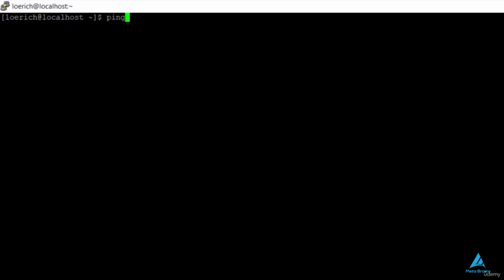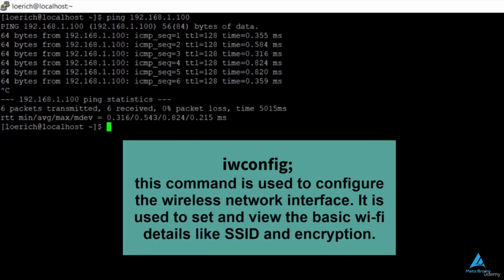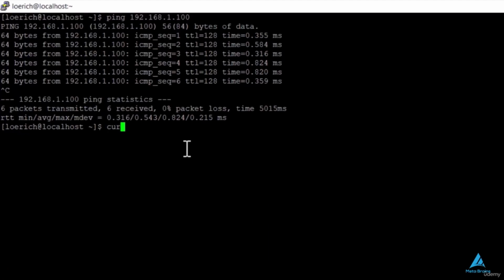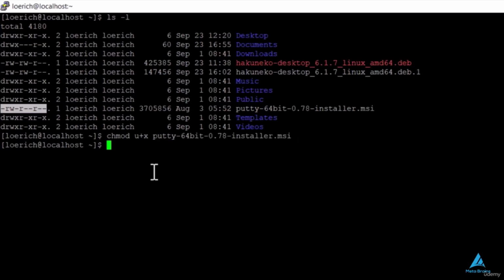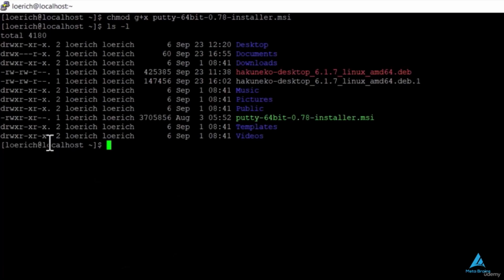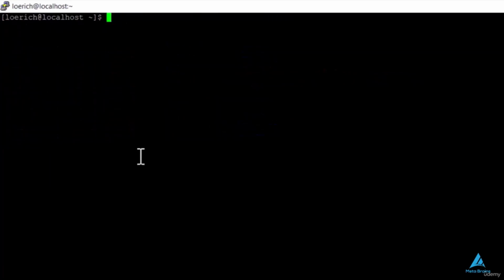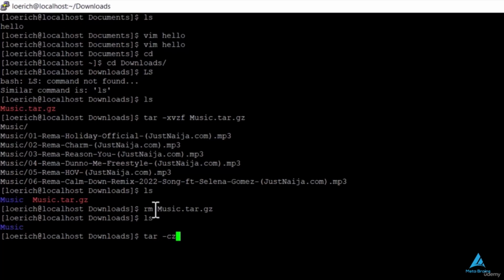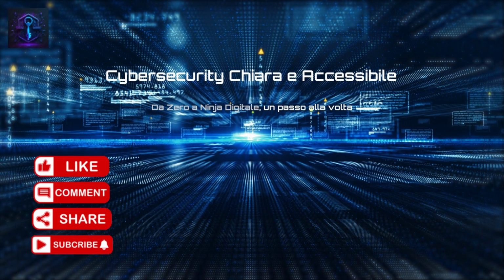Basic Linux concepts for IT Beginners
Master the essential Linux commands and concepts you need to effectively manage and secure network infrastructure.

In this episode of Network Defense Fundamentals, you'll learn:
• Why Linux is the foundation of modern network security
• Essential command-line navigation and file management
• User permissions and access control in Linux
• Basic networking commands for security monitoring
• How to use Linux tools for network defense tasks

📌 This is Episode 4 of the Network Defense Fundamentals course for IT beginners.

👉 Previous episode: The Goals of Network Defense Explained – Cybersecurity Fundamentals for Beginners
👉 Next episode: The different types of identifications

IT beginners, aspiring cybersecurity professionals, network administrators, and anyone looking to build a strong foundation in network defense and security controls.

✦ KernelKarma – your underground dojo for ethical hacking ✦

“The code is the mantra. The terminal is the temple. The bug is just an illusion.”